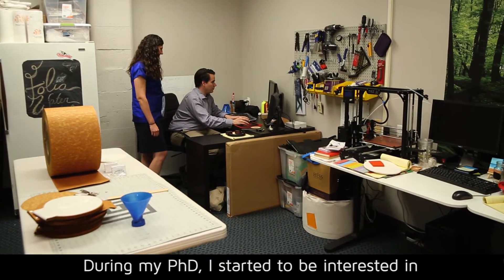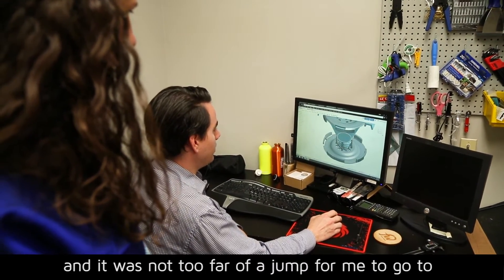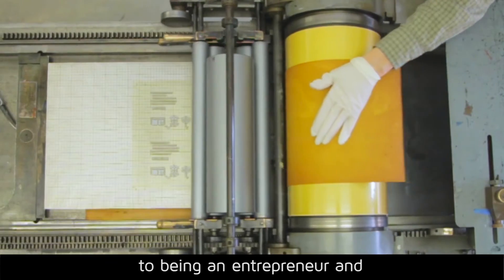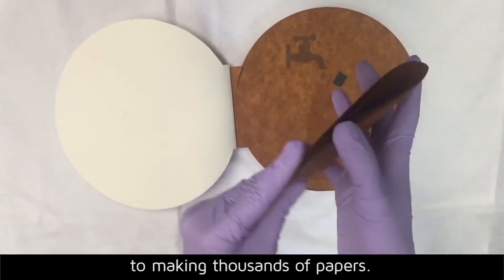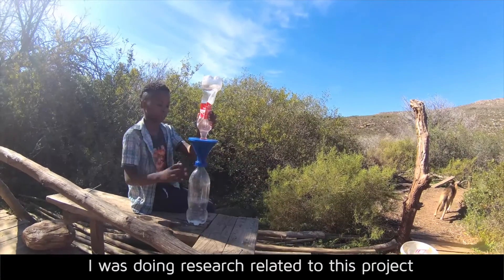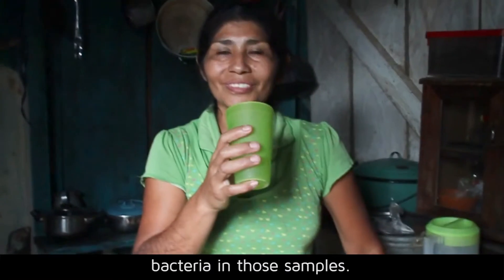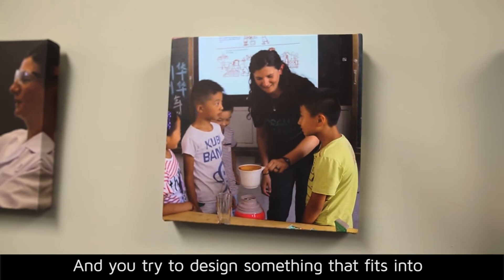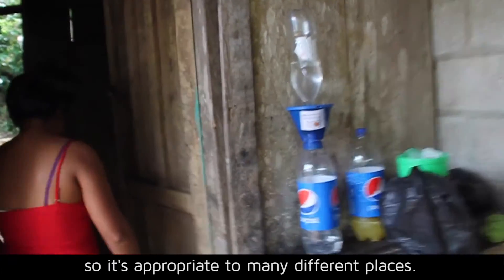Inventive Minds: Theresa Dankovich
INVENTING GREEN

Theresa Dankovich invented a bacteria-killing water filter that is made of biodegradable paper embedded with silver nanoparticles.

This video was made possible through grant support of the Lemelson Foundation.